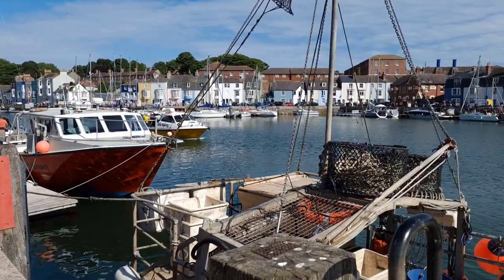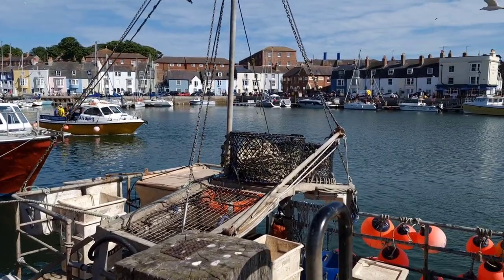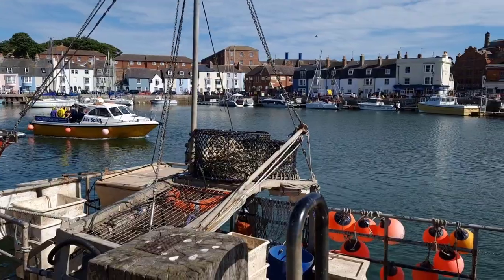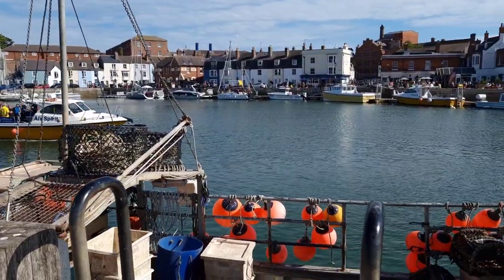September 2022 Workshop Promo Video - September 14th 8pm BST